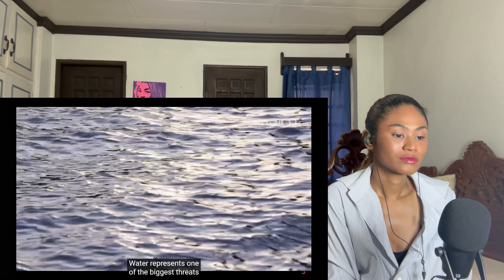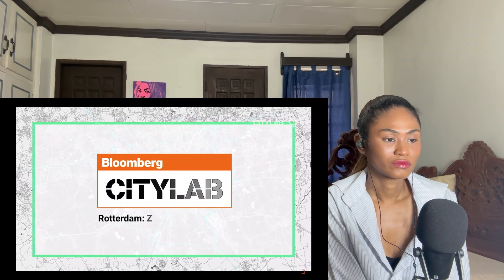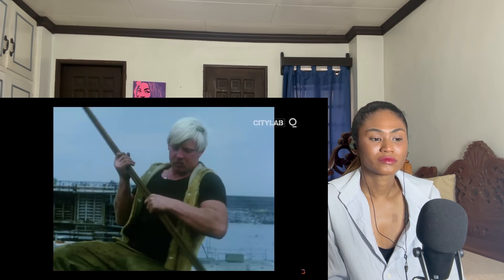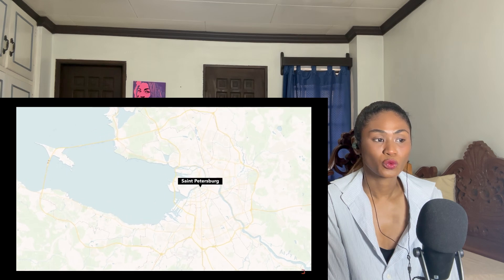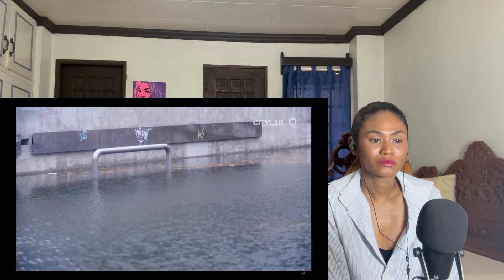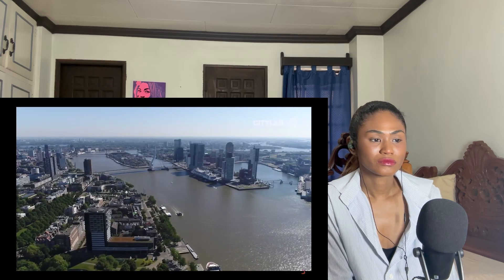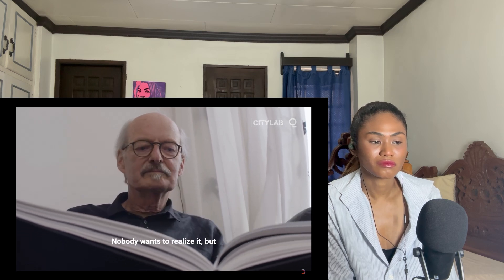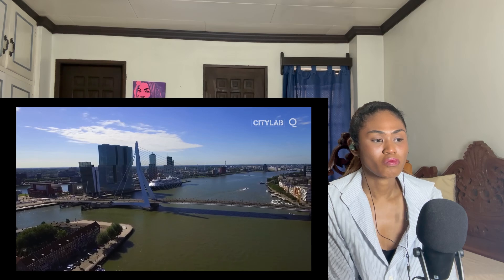How Rotterdam's Flood Defenses Could Help Save Us All | Reaction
Today I am reacting to

MAILING ADDRESS:
Rukaiya Dagian
2600 Baguio City
Philippines